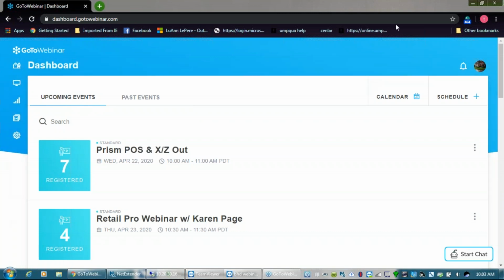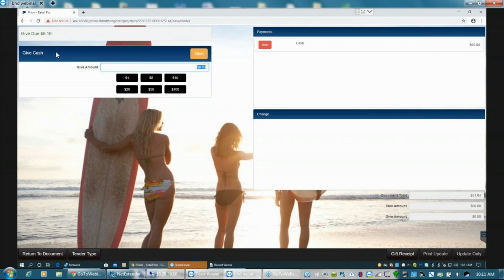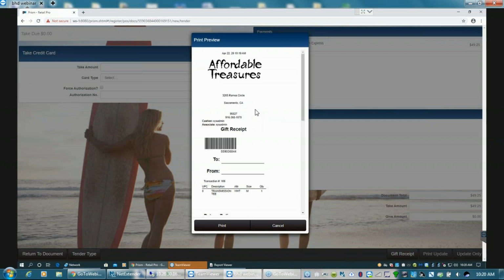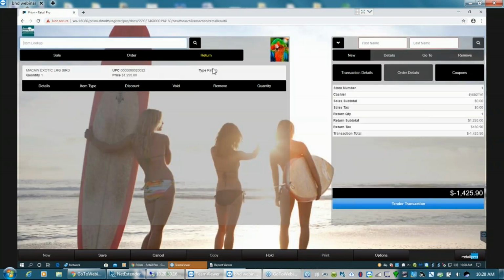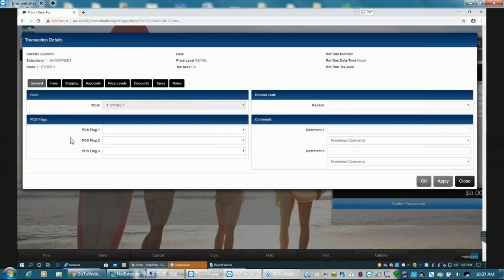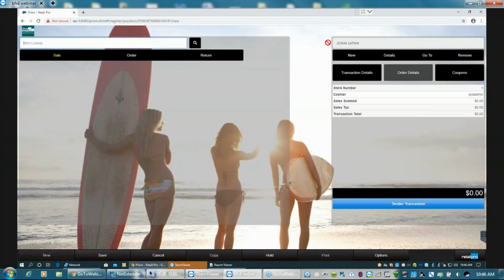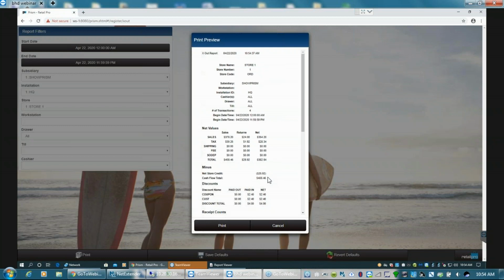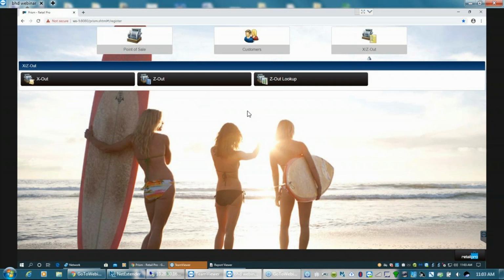Prism POS X Z Out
This video goes over pos and x/z out